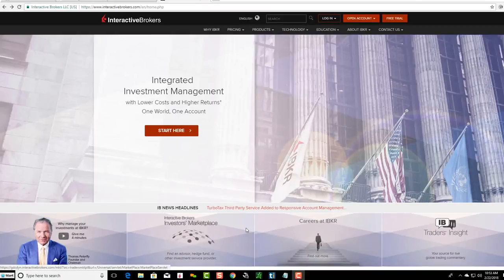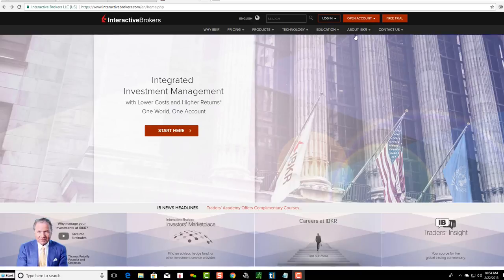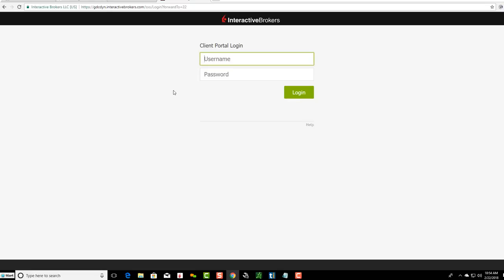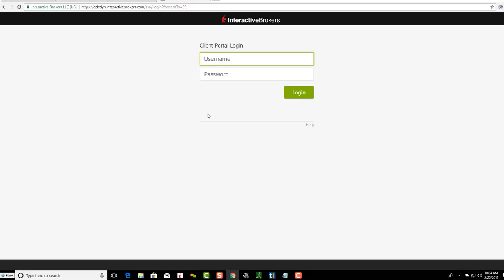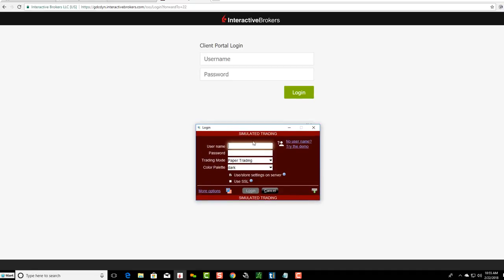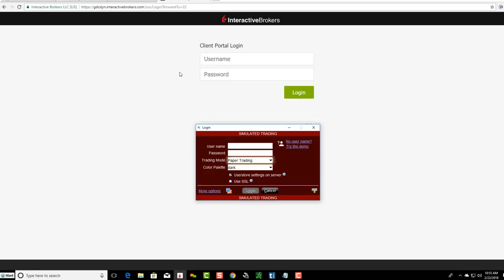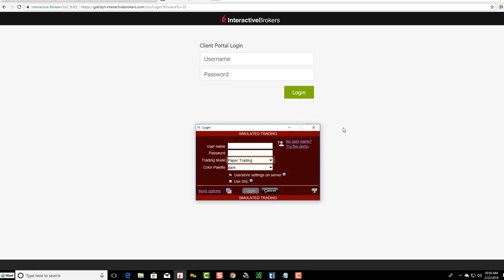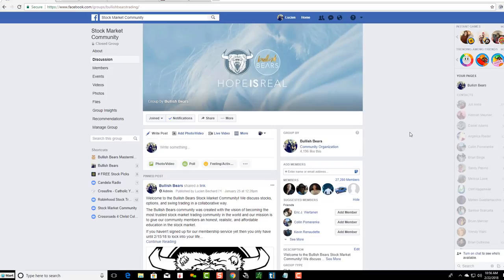Interactive Brokers Login: How to Login to IB Account Management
Interactive Brokers download TWS tutorial where we will show you how to login and download IB trader workstation. Read our Interactive Brokers review

Join Our Trading Community & Receive:
• Trading Courses
• Trade Rooms
• Live Streaming
• Alerts
• Watch Lists